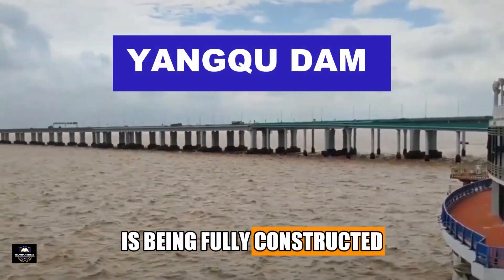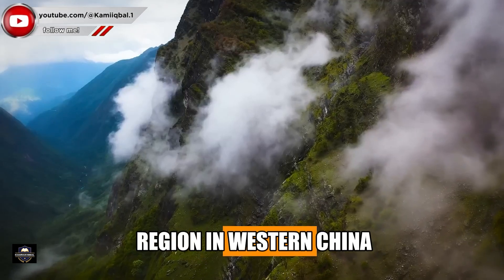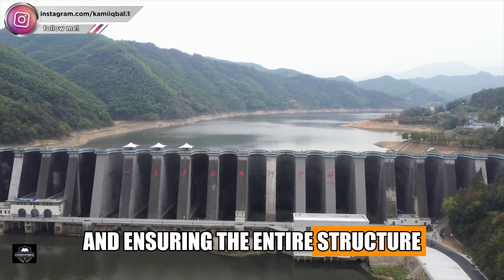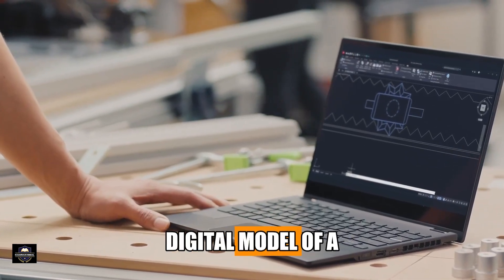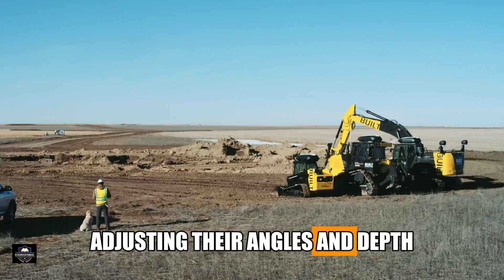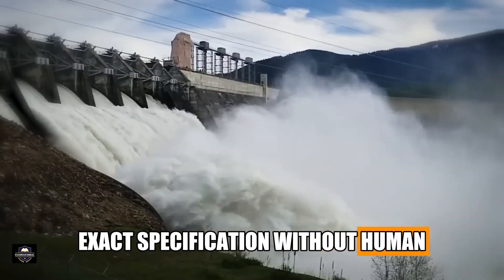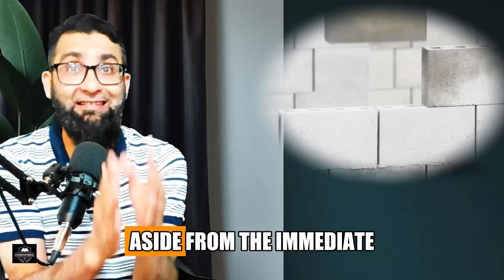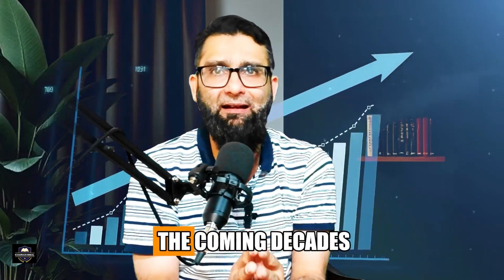No Humans, only AI Robots Built a Giant Dam in China”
In a groundbreaking move that could redefine the future of construction, China is building a massive 180-meter dam — without a single human worker on-site. Instead, an army of artificial intelligence-powered robots, driverless trucks, and autonomous bulldozers are bringing the Yangqu Dam to life, one precise layer at a time.

Located in Qinghai Province on the upper reaches of the Yellow River, the Yangqu Dam is a first-of-its-kind infrastructure project that uses 3D printing technology principles, combined with cutting-edge robotics and real-time AI coordination. Developed with leadership from Tsinghua University, and constructed by major Chinese firms like China Power Construction, XCMG, and SANY, this project represents the future of engineering.

In this in-depth documentary, we break down:

How the AI brain manages every step of construction

How autonomous trucks deliver materials using the Beidou satellite system

How robotic bulldozers and smart rollers work together

Step-by-step explanation of the 3D printing-like process

Behind-the-scenes planning from 2017 to 2025

Costs involved (estimated $1.2–$1.5 billion USD)

Technologies that make unmanned construction possible

The purpose and future benefits of the dam for hydropower, flood control, and more

This isn’t just a dam — it’s a glimpse into how we might one day build entire cities with AI and robotics, even in places like the Moon or Mars.

If you're interested in AI, robotics, civil engineering, 3D printing, and futuristic megaprojects, this video is for you.

Yangqu Dam China
AI robots build dam
3D printed dam China
China AI megaproject
Future of construction
Robotics in construction
AI in civil engineering
Autonomous construction vehicles
Tsinghua University dam project
No human dam construction
Beidou satellite navigation
Smart construction China
AI controlled construction site
Fully automated building project
China infrastructure projects 2025